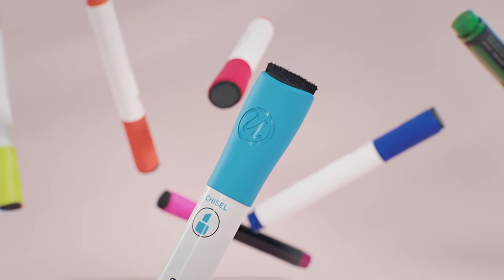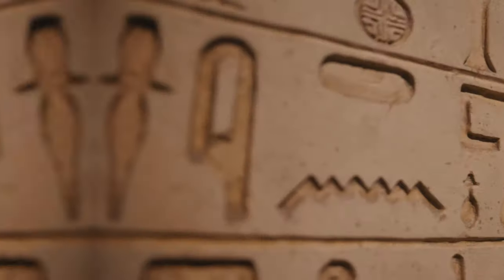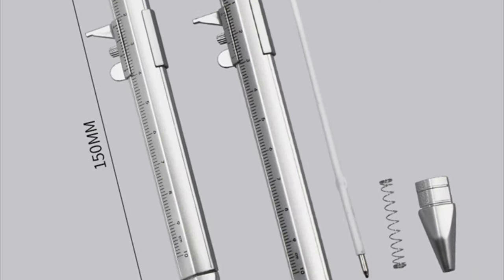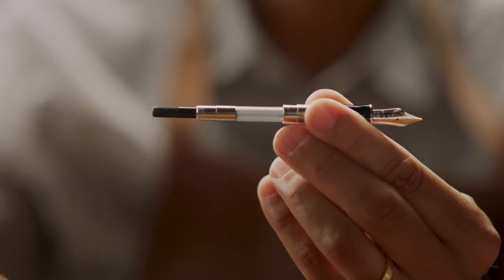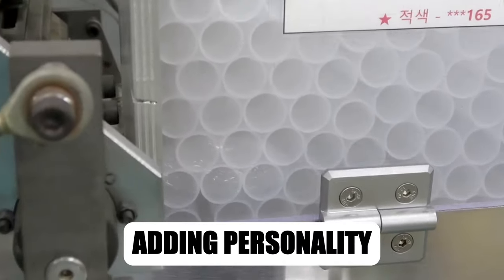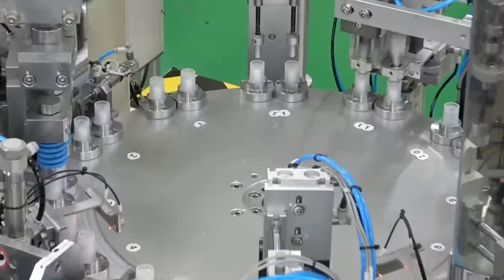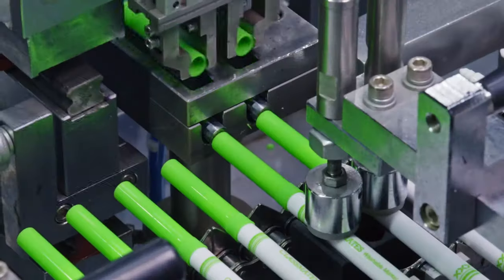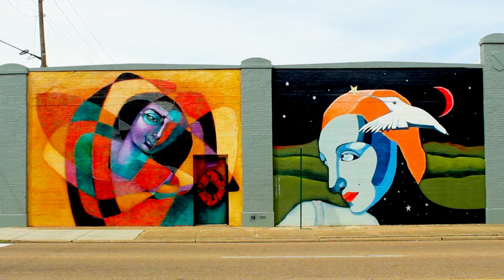How Markers Are Made!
Markers, those versatile felt-tip pens, are more than just tools for doodling; they play diverse roles in various aspects of our lives. From the cute drawings of children to the stern red strokes of a teacher grading papers, and the bold statements of protestors on posterboard signs – markers are the silent yet powerful communicators in our daily lives.
With a simple stroke, they unleash vibrant hues onto paper, fabric, and countless other surfaces. But have you stopped to wonder how these colorful wonders are created? We’re about to find out.

Keep watching to see how markers are made and the secrets of what materials are used!

Inspired by Factora, How It's Made, and Science Channel.

Inspired by How Pencils Are Made
Inspired by How Erasers Are Made
Inspired by How Pencils Are Made | Made Here | Popular Mechanics
Inspired by process of mass-producing pencil leads. Japan's only factory specializing in pencil lead
Inspired by Mixing Together ALL My 10,000 Crayons Into GIANT Crayons